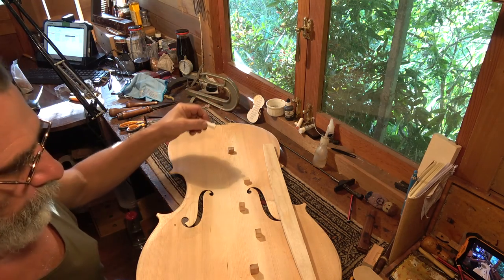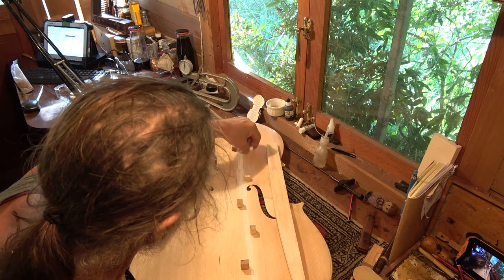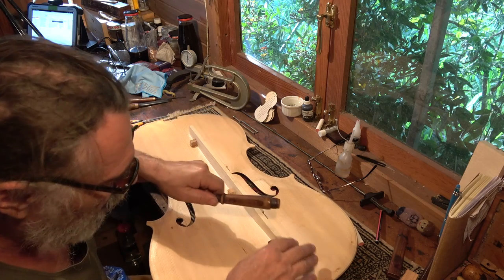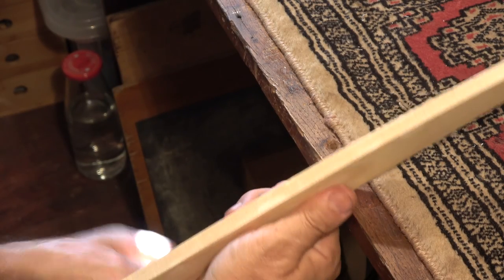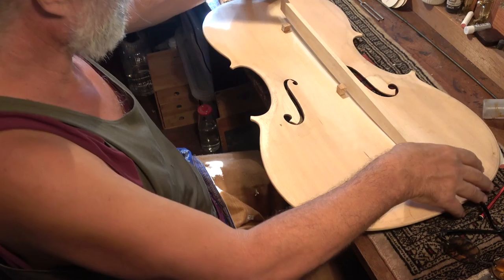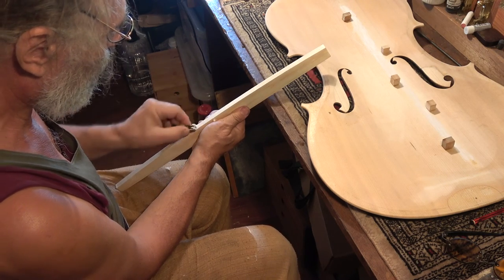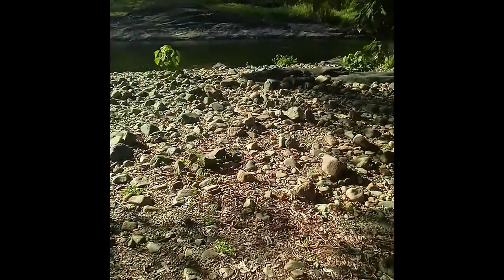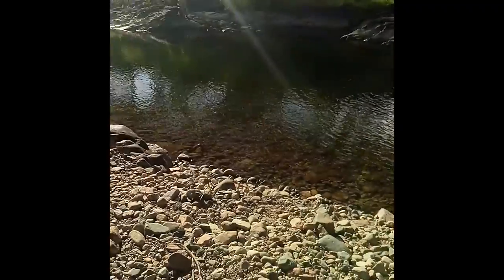Project update3 7/8cello chalkBB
This is the third update fitting of my 7/8 cello project winter22. Here is a short description about using chalk.Fitting the bass bar is always exciting as that marks the finishing of the top plate. Are you interested in pre-order buying this cello you have a chance to take some influence on the making to make it a truly personelised cello.